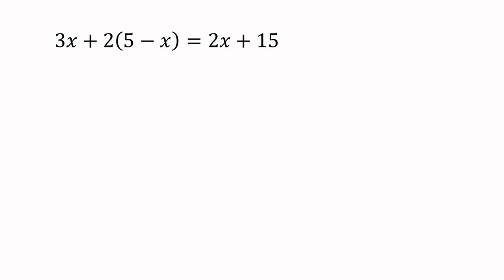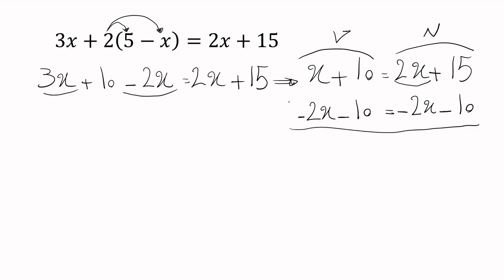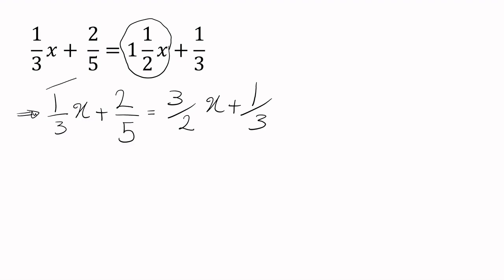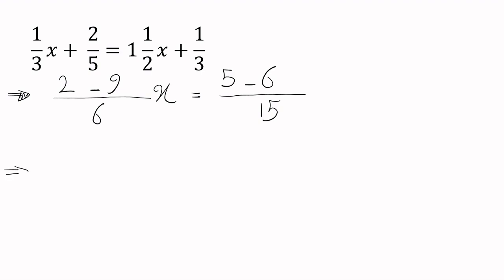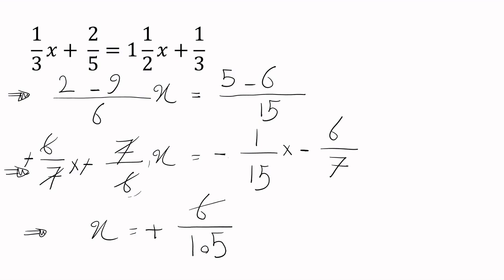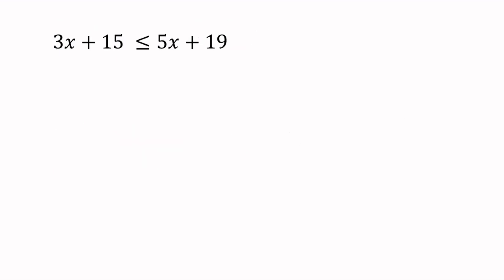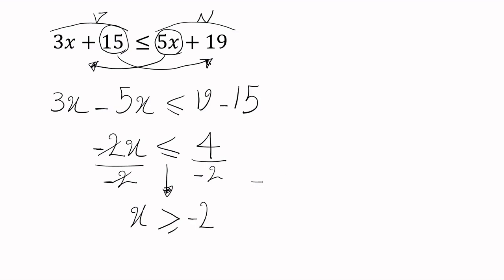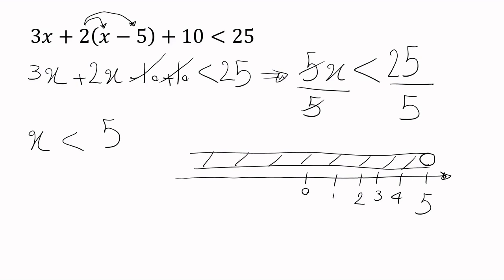Algebra Made Easy: Solving First-Degree Equations and Inequalities (Examples)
📌 Master First-Degree Equations & Inequalities (Advanced Practice) | Grades 7-9 Recap
🔍 Important Note: This video is for practice and refinement—not for learning the basics. Before watching, ensure you've mastered:

🎯 What This Video Offers:
✅ Advanced Practice Problems: Sharpen your skills with mixed challenges
✅ Speed & Accuracy Tips: Solve equations faster with pro techniques
✅ Common Pitfalls: Avoid mistakes in inequality sign flipping
✅ Recap Key Concepts: Reinforce what you’ve learned in previous lessons

✏️ Perfect For:

Grades 7-9 students who want extra practice

Exam prep: Great for tests and standardized assessments

Quick review: Refresh your equation-solving skills efficiently

💡 Challenge Yourself:
"Solve 5 - 3x ≥ 2x + 10 using both inverse operations and transposition—which method is faster?"